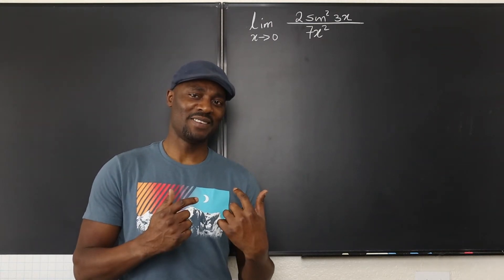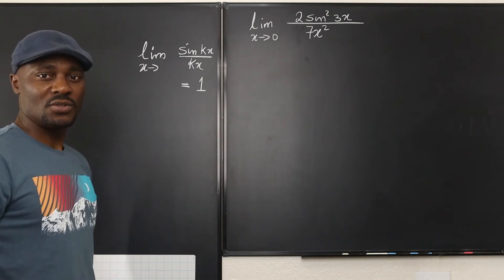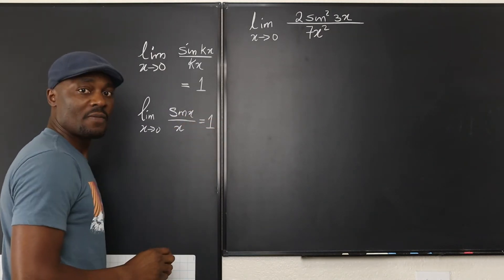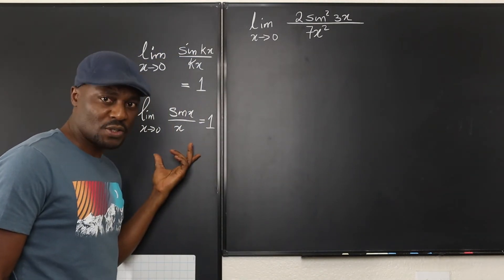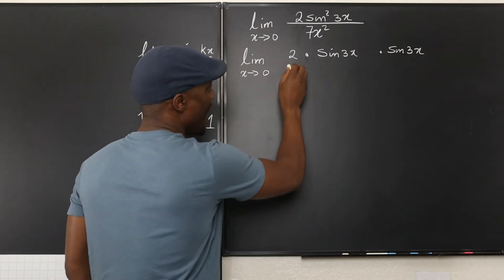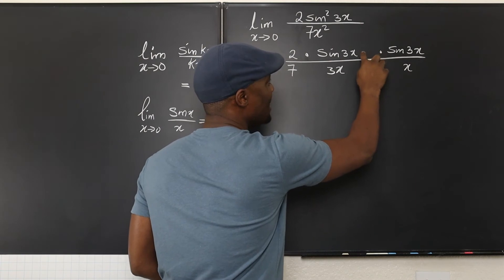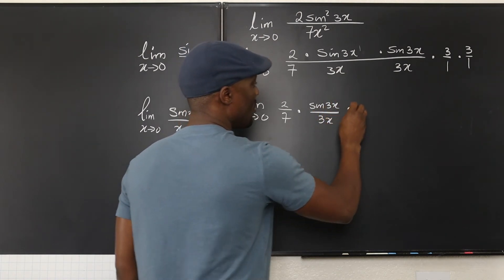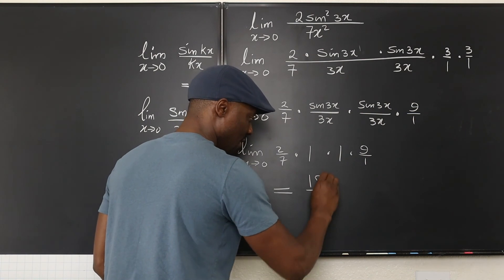Limits Using Sinx/x =1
In this video showed how to use the sin x to x ratio to find a limit as x goes to zero